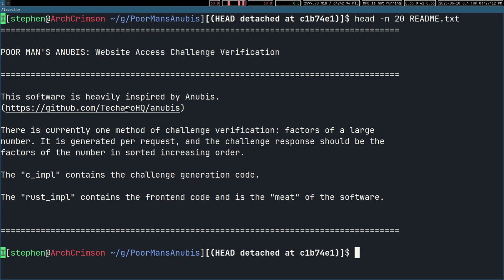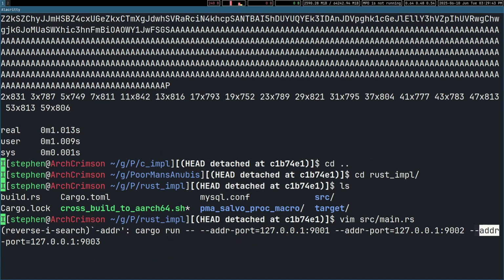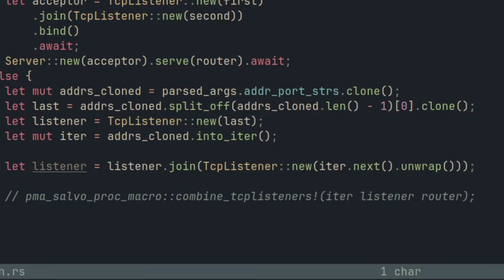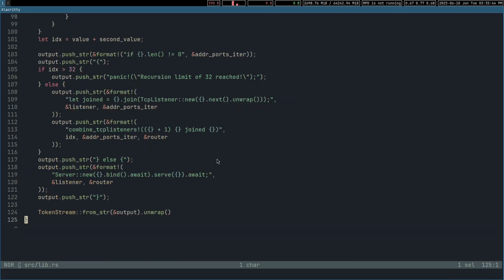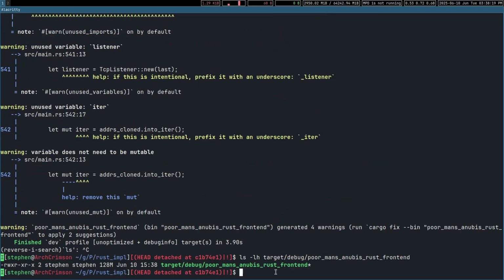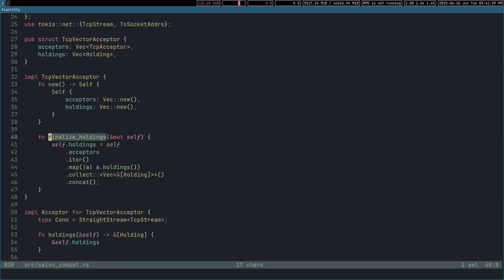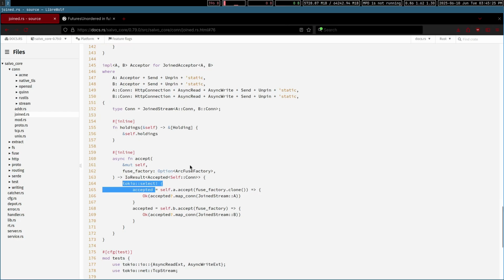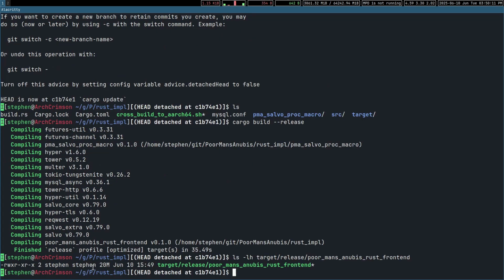An interesting thing while programming (Rust mainly)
Made with:

blender (video editing)
ffmpeg
audacity (audio processing)
gimp
wf-recorder
gromit-mpx (on screen annotations)

0:00 Intro
0:37 How PMA's Challenge Verification Works
2:13 Listening on Multiple Ports: Intro
2:39 Example: Run Multiple Port Listening
3:45 Short Blurb About Procedural Macros
4:23 Problem: Why Using proc-macro
6:46 The proc-macro
9:02 Recursion Limit
9:26 Binary Size Due to proc-macro Expansion
11:05 Fix: Alternative to proc-macro
13:02 JoinedListener: tokio::select
13:35 Iter. Fix: FuturesUnordered
15:18 How TcpAcceptors Behave
15:47 Iter. Fix Again
16:36 Recap
16:52 Binary Size Comparisons
17:51 Review About proc-macro Use
18:54 End and Goodbye